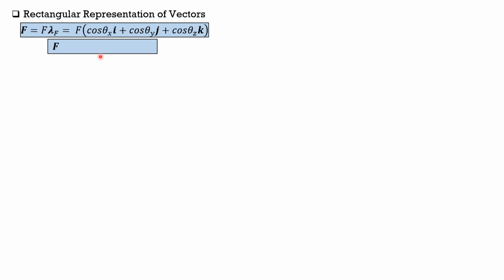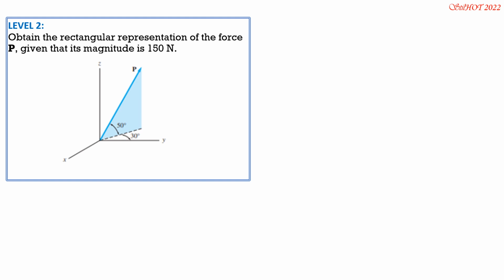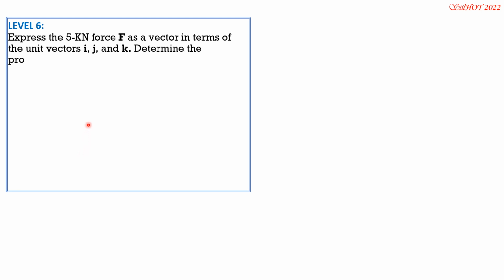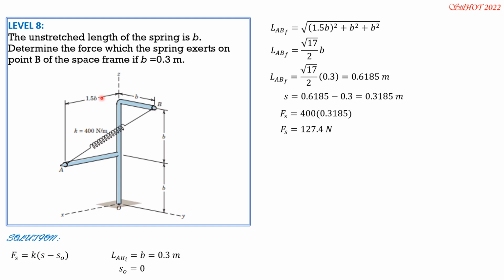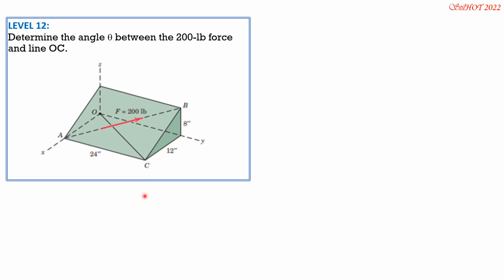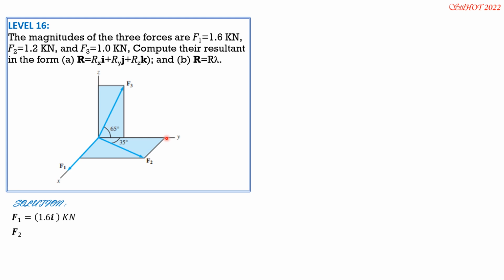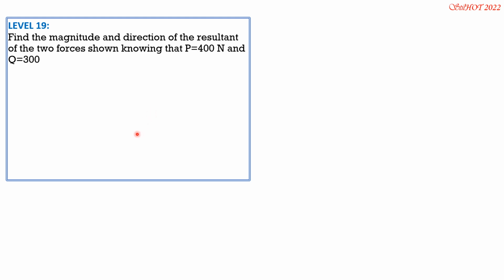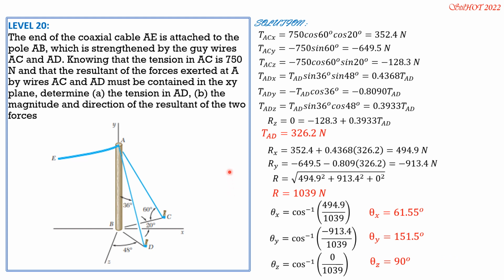Rectangular Representation of Vectors (Forces and Resultant of Concurrent 3D system)